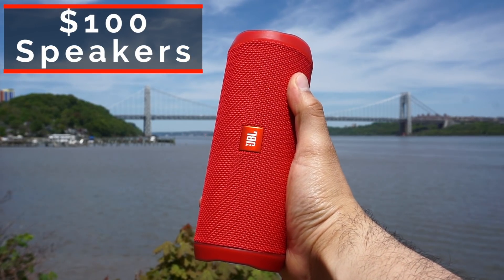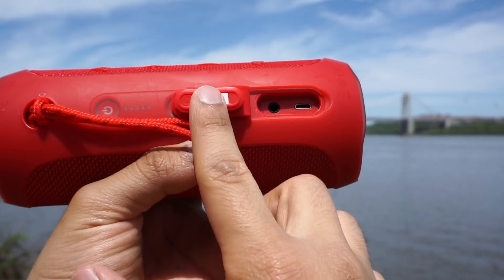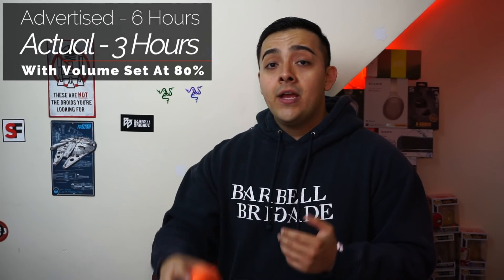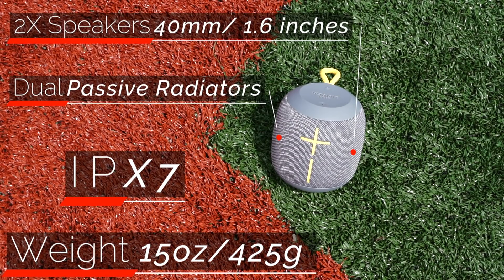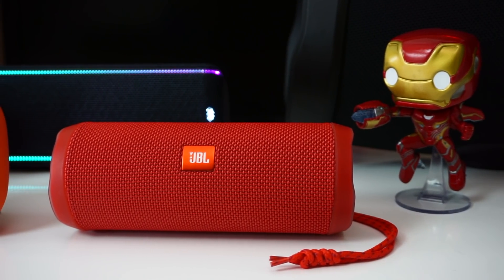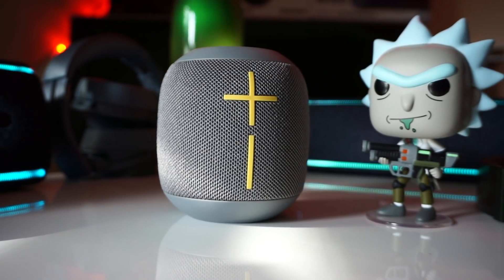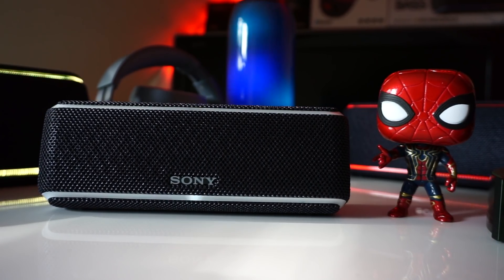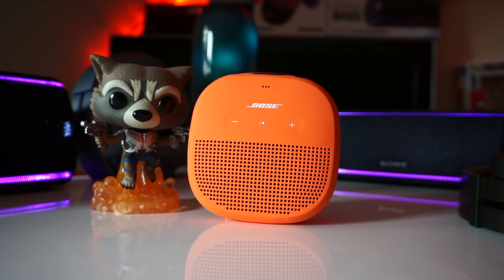Best $100 Speaker Summer 2018 - JBL Flip 4 Vs Sony XB21 Vs UE WONDERBOOM Vs Bose Soundlink Micro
Get Them Here:
JBL Flip 4
Sony XB21
UE Wonderboom
Bose Soundlink Micro

Hey! Try Amazon Prime Student & Get 6 Months Of Prime Free!

Summer is right around the corner, and having a small portable bluetooth speaker is great to listen to music with friends while you're all hanging out. So today were going to look at some of the best and most rugged bluetooth speakers all under $100. We're specifically going to compare the JBL Flip 4, the Sony Xb21, UE Wonderboom and Bose Soundlink Micro. All of these small speakers are tough and are a great option for summer 2018... but lets see which one is right for you.